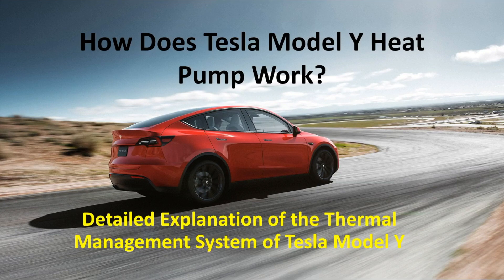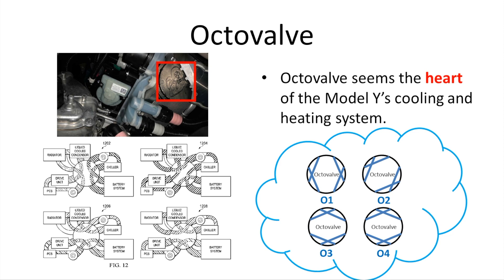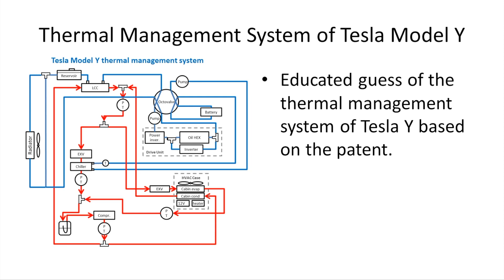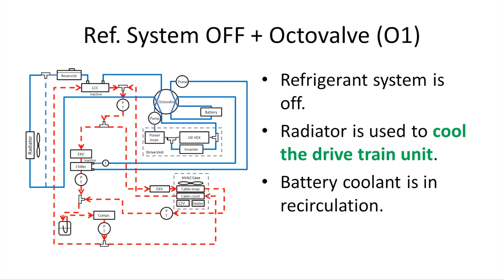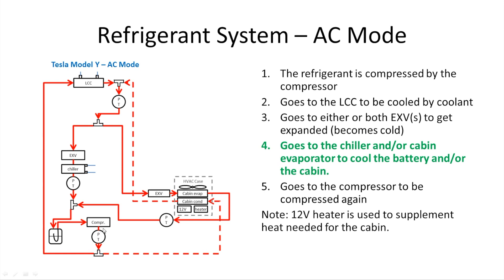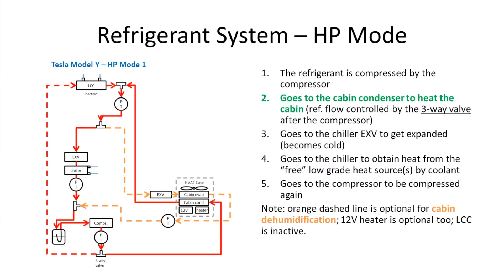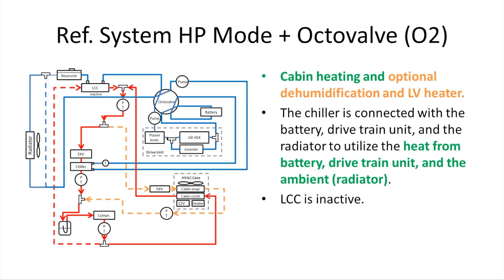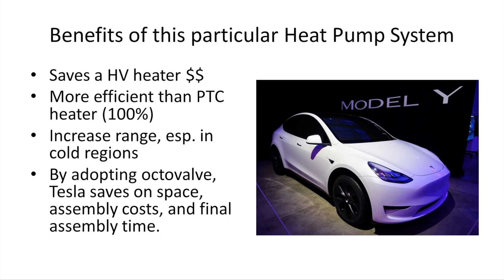How does Tesla Model Y Heat Pump Work - working principles of the heat pump system and its octovalve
Unveiling the working principles of the heat pump system of Tesla Model Y. And how does the octovalve work?
This presentation shows the schematics of the thermal management system of Tesla Model Y. It includes a refrigerant loop and four coolant loops.